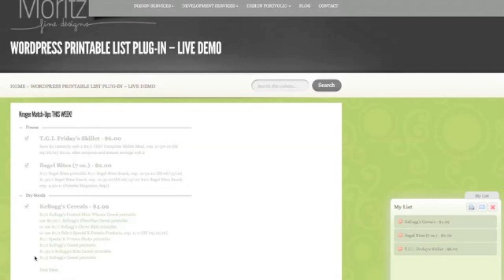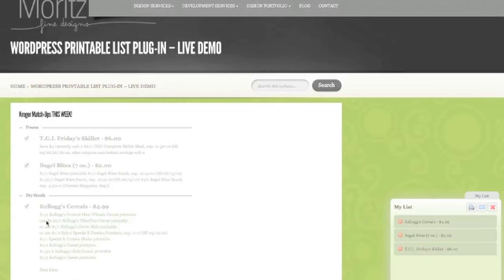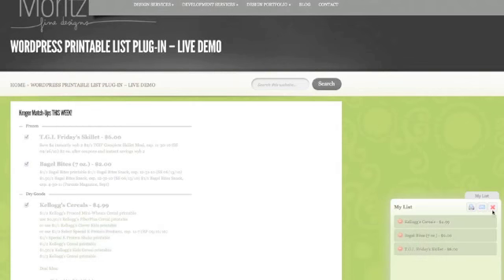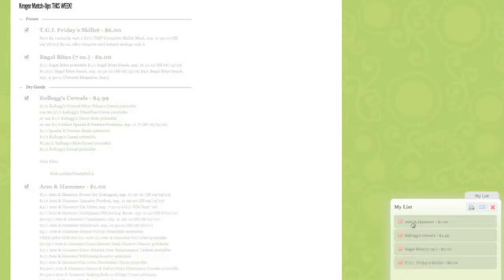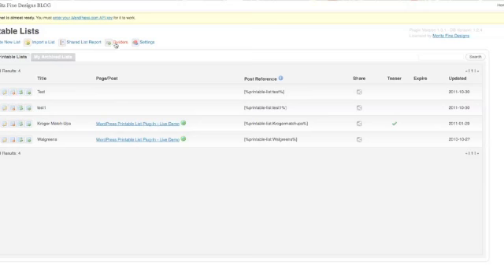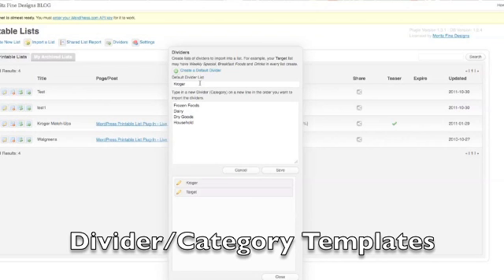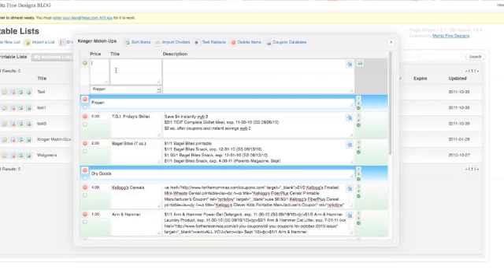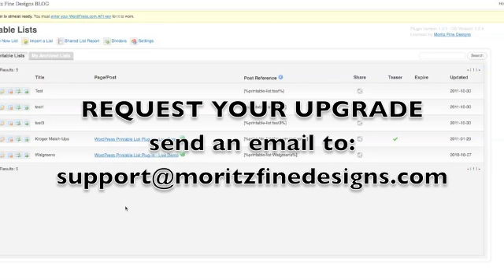Printable List Update Nov2011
PrintableListUpdateNov2011